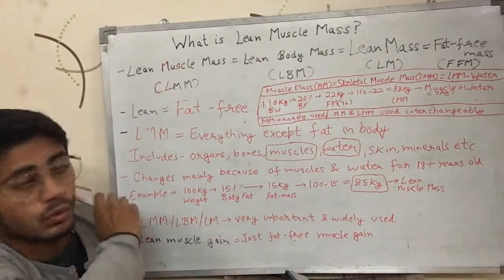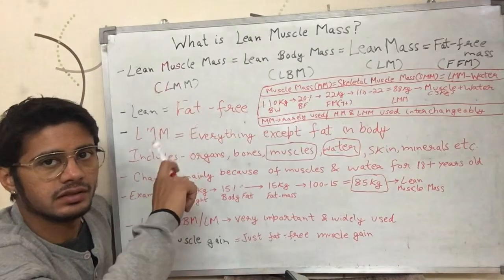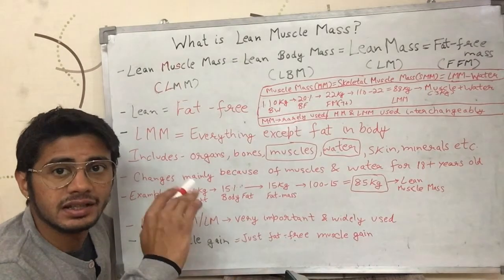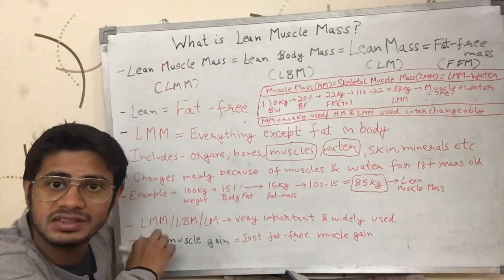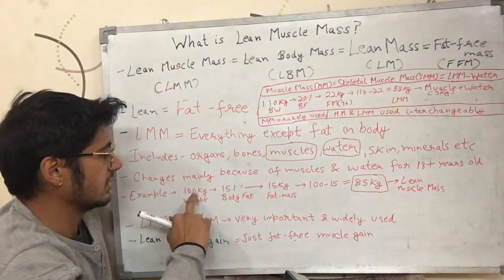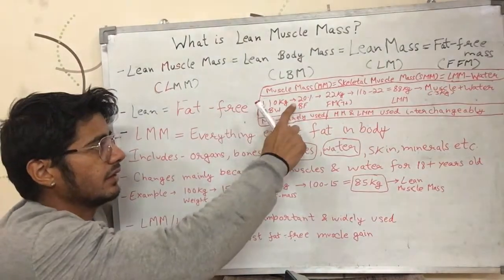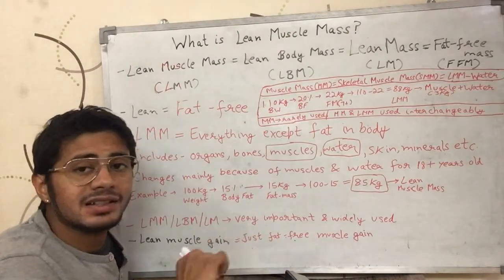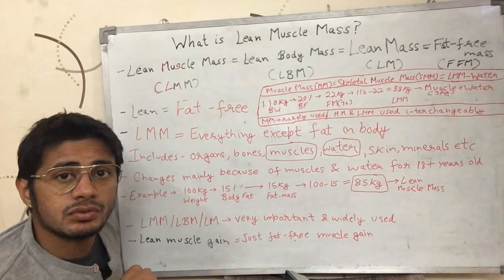What is 'Lean Muscle Mass' ? (English)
Video talks about what lean muscle mass (LMM) is & gives some examples on how to calculate lean muscle mass (LMM) / lean body mass (LBM) / muscle mass (MM) - all meaning the same thing mostly. It is English version of the video.